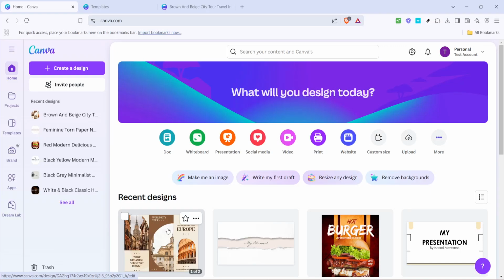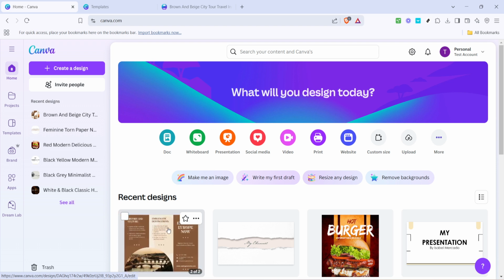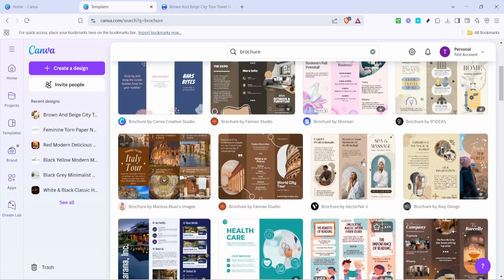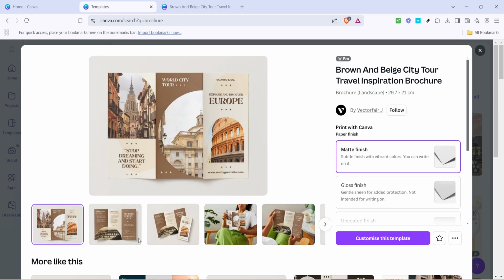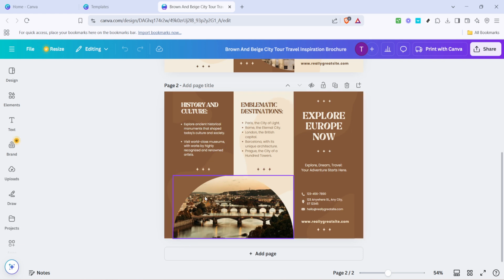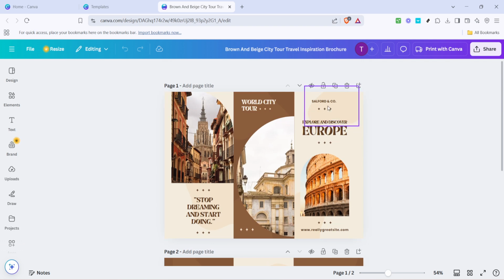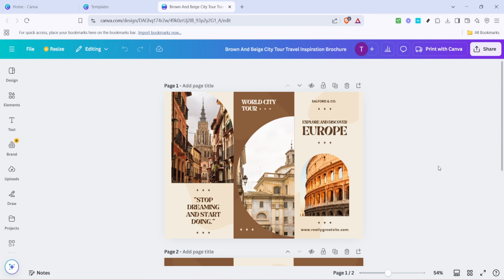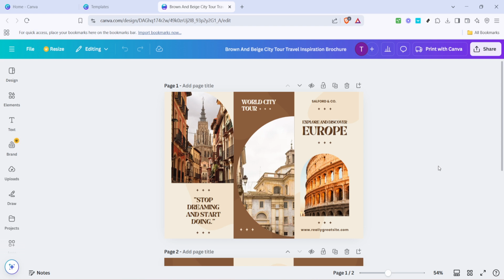How to Make a Brochure in Canva (Full 2025 Guide)